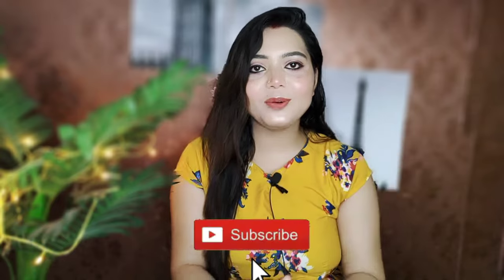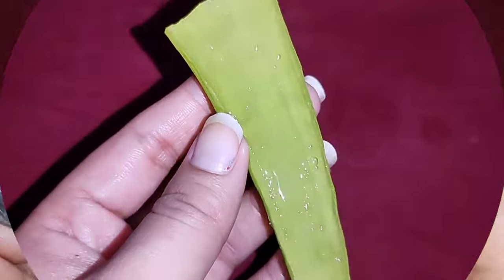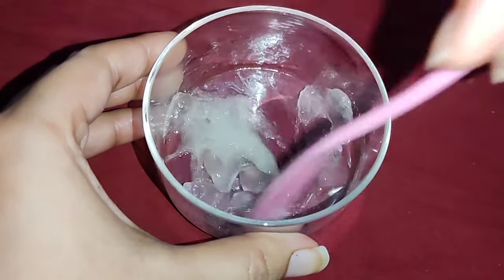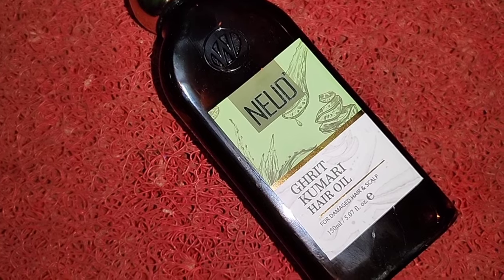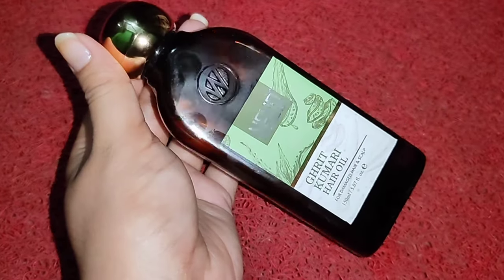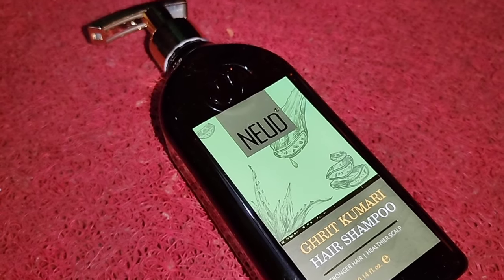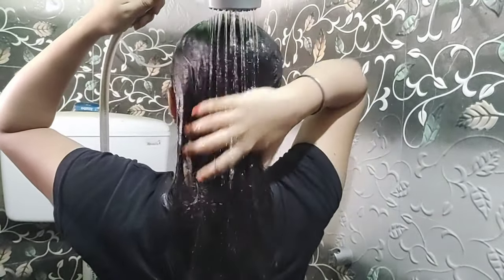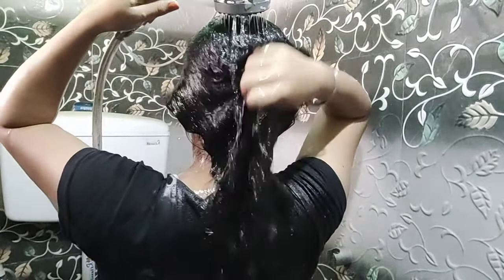Aloe vera gel কে এইভাবে মাখো আর চুলকে সিল্কি স্মুথ করতে এটা আজই লাগাও / Beauty Highlighting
Do you know THE WONDER OF GHRIT KUMARI in Hair Loss and Hair Growth?
NEUD brings the Premium Ghrit Kumari Hair Oil and Premium Ghrit Kumari Shampoo🌱

💚It is enriched with vitamin A, B12, C, vitamin E, and amino acids
💚 Prevents hairfall
💚Prevents scalp inflammation, itchiness, and patches
💚 Makes hair shiny, smooth and bouncy